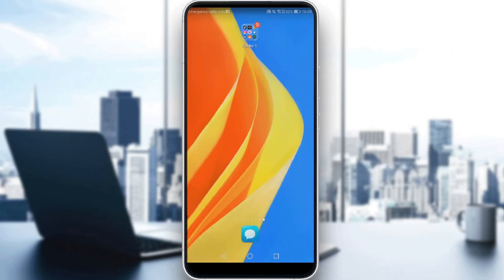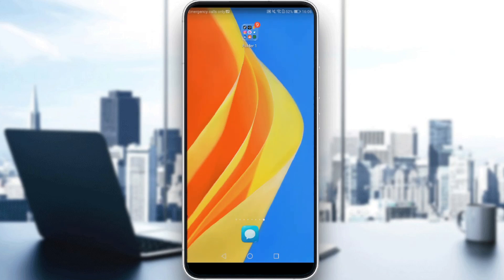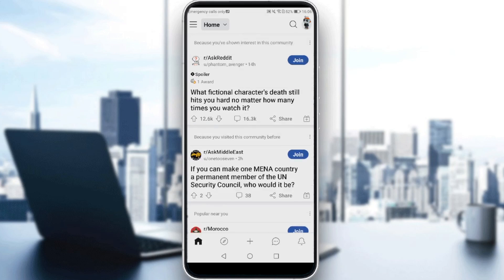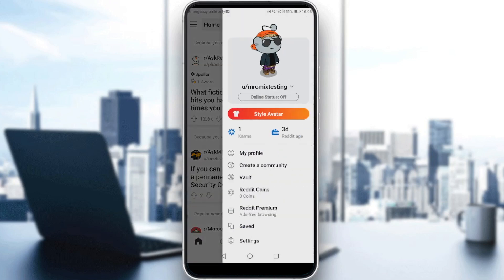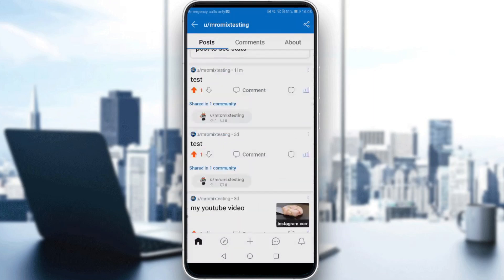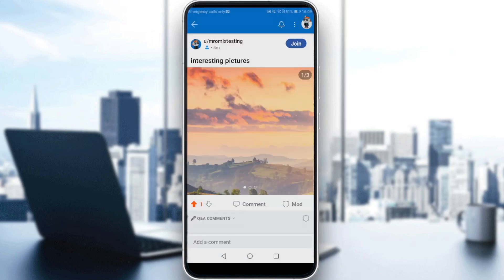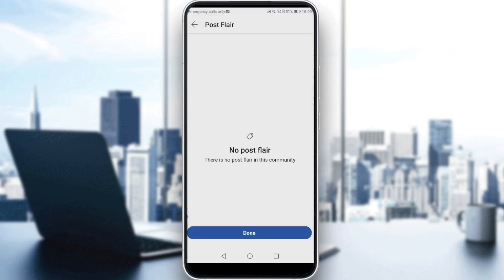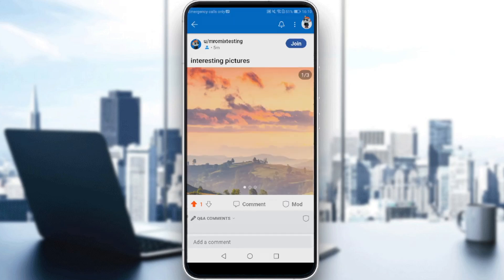How To Add Flair On Reddit Tutorial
Today I show how to add flair on reddit tutorial,reddit tutorial,add flair on reddit